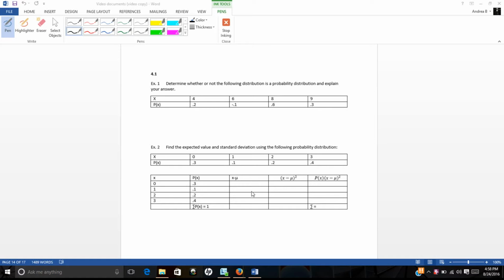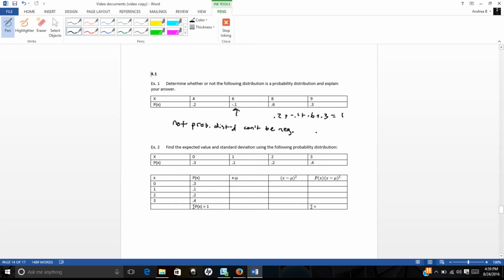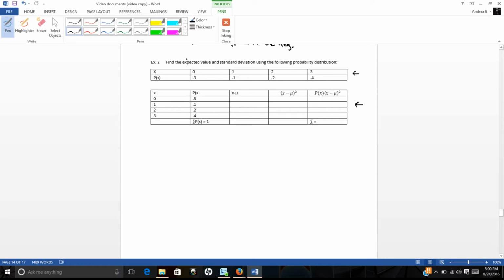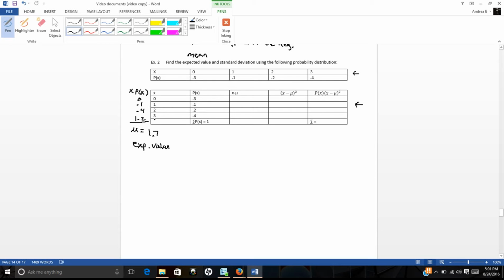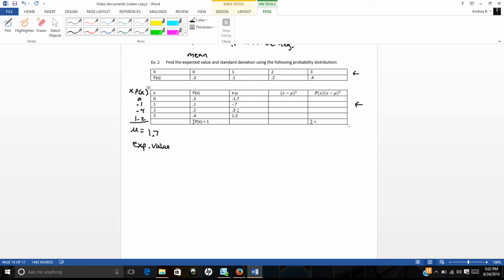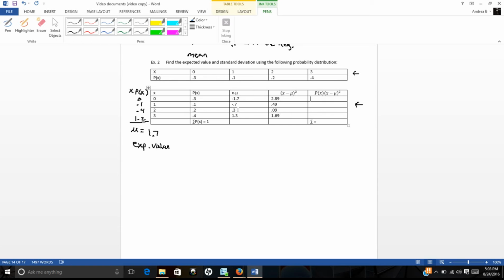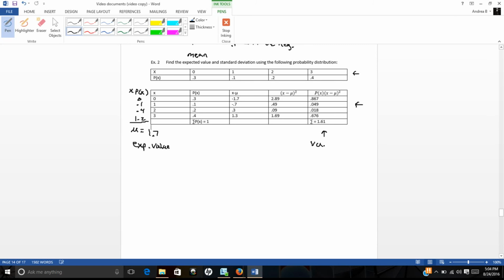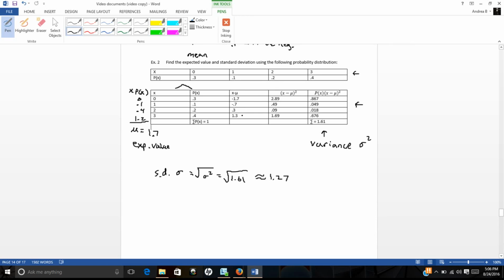Section 4.1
4.1, Prob. Dist., expected value, standard deviation